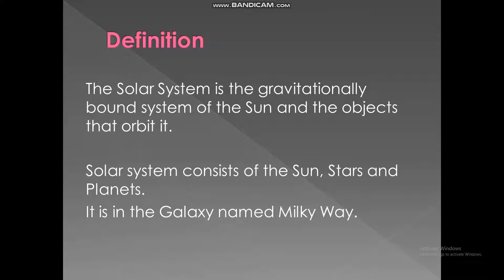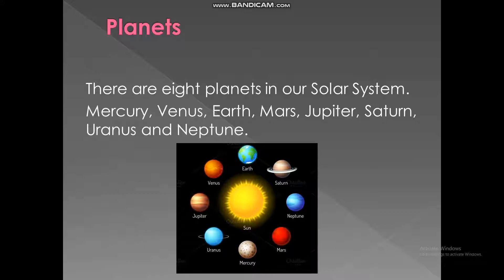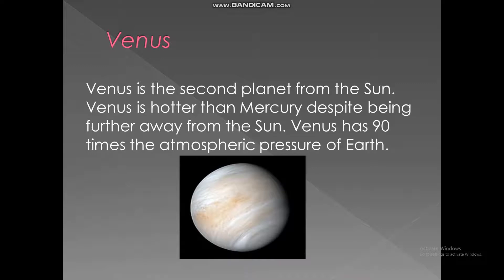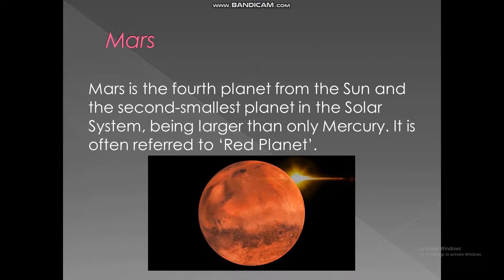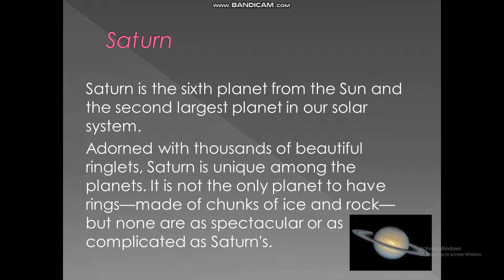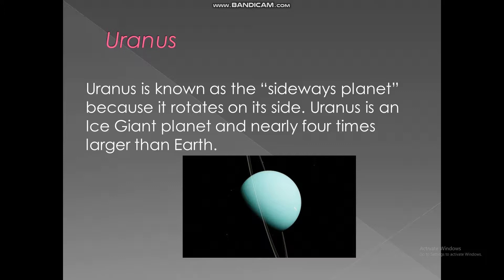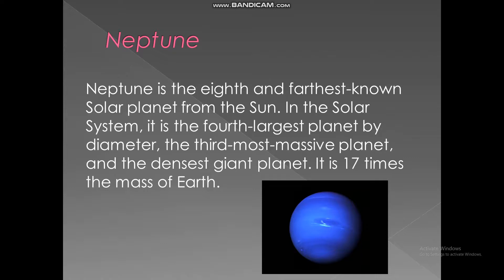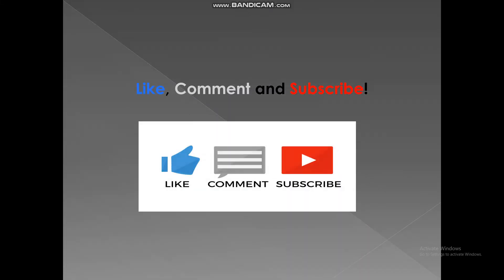Solar System | Explanation For Students | Study Style